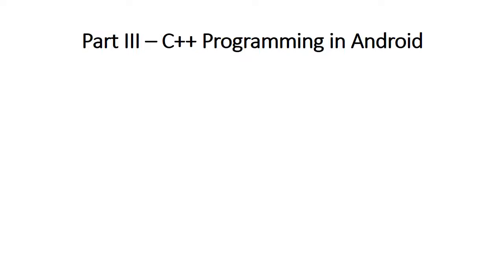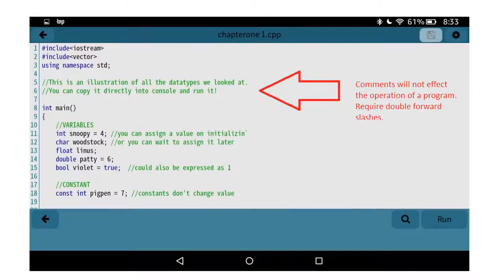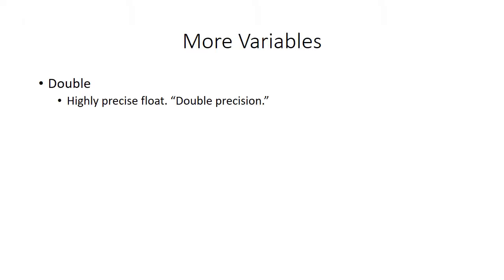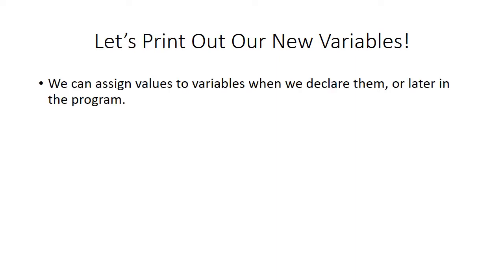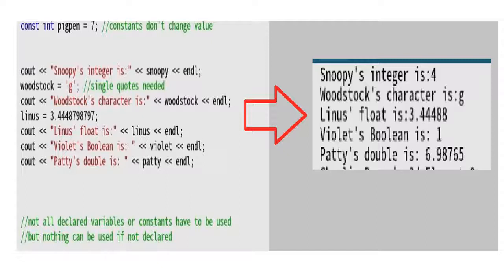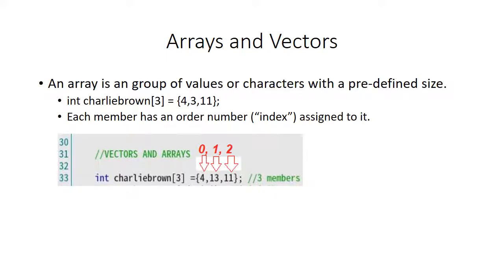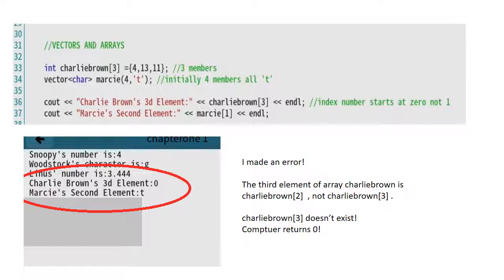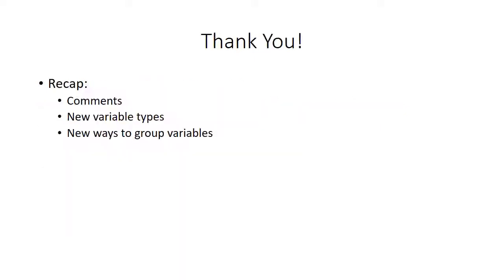Learn C++ Programming In Android Part 3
Part III of my elementary C++ tutorial. Today we learn about the different types of variables, as well as arrays, which store multiple values within them!